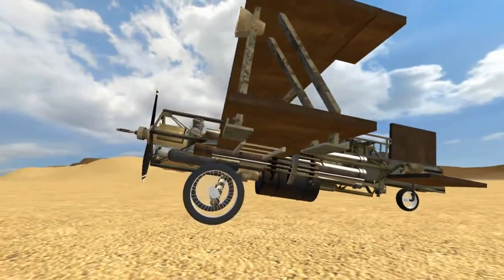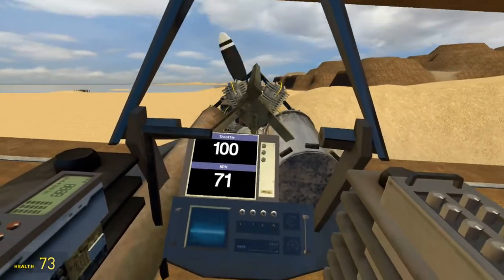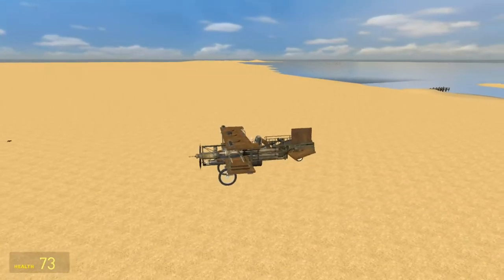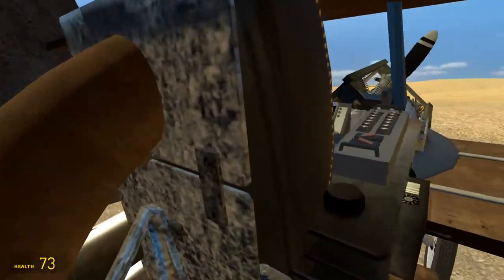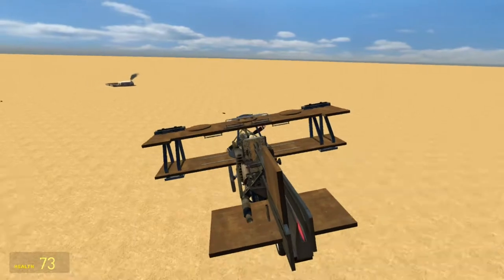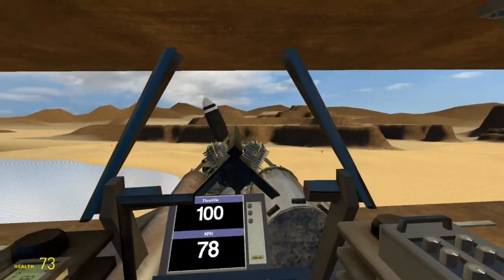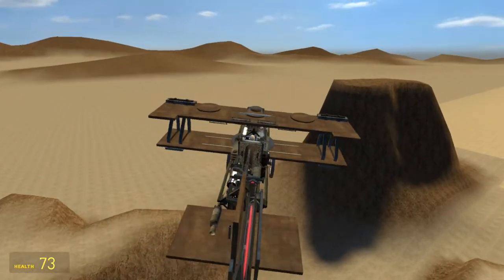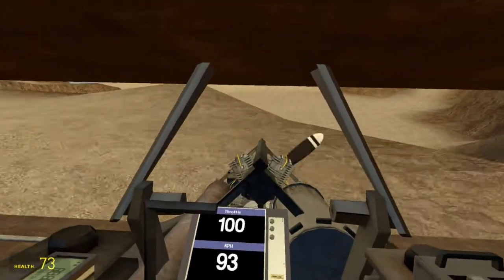Garry's Mod: Firefly v.1 ACF Airplane Adv.Dupe Release! - Gmodism Release Party 7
GMODISM DUPLICATION RELEASE-PARTY 7
Releasing the GG-Firefly Apocalyptic dieselpunk styled airplane, hope you will have fun with it!